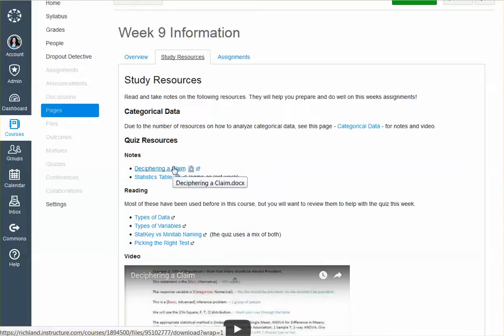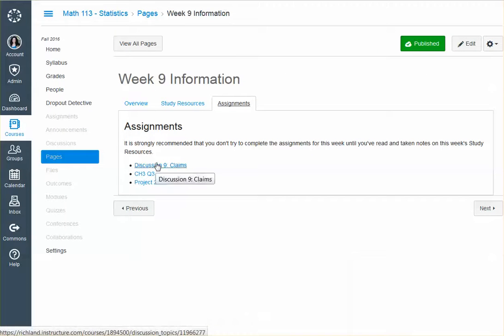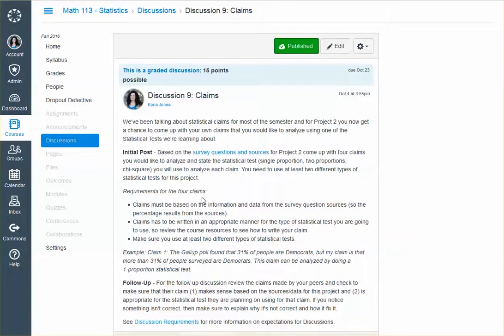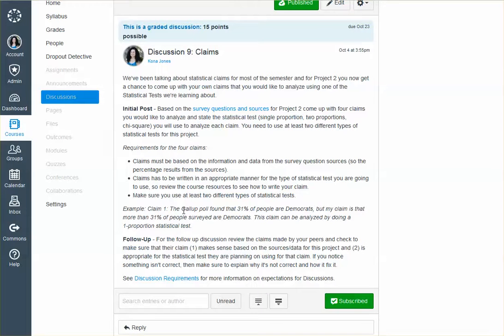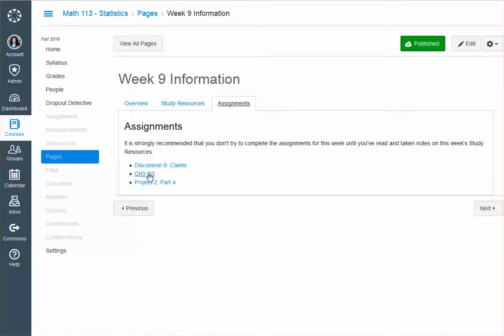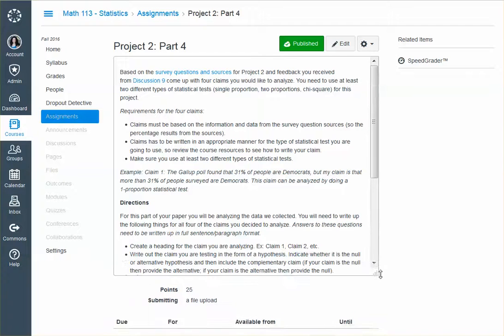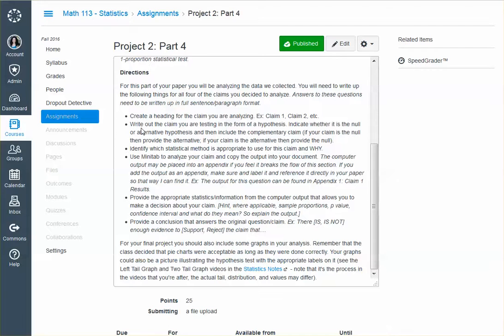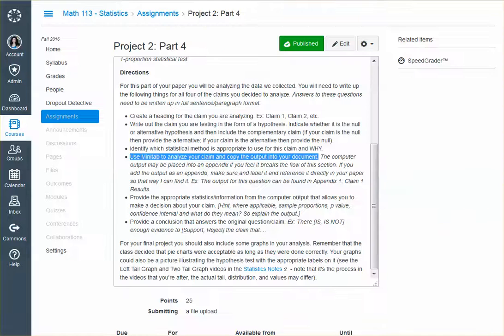Week 9 Information